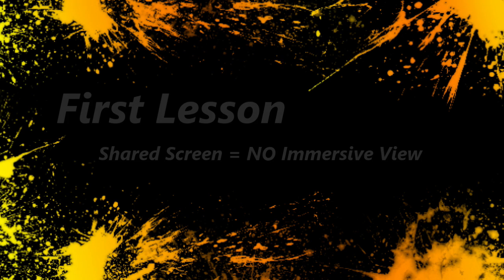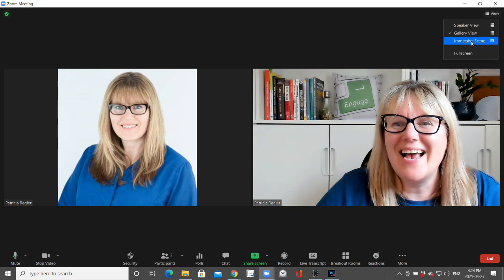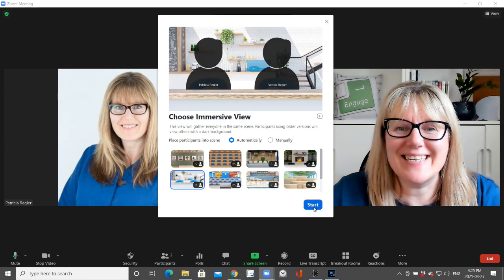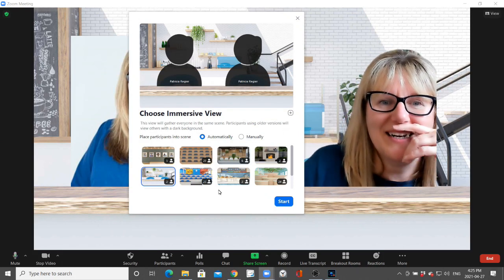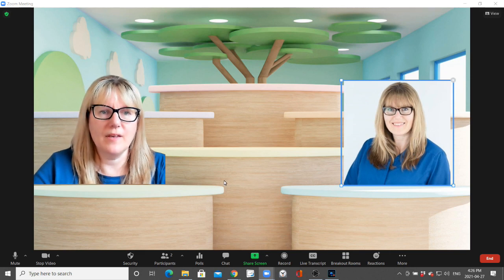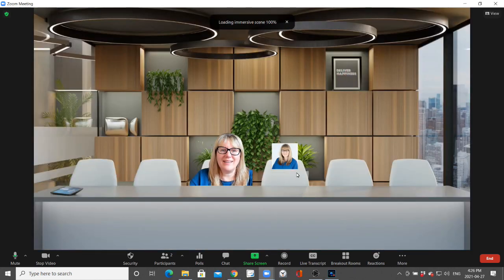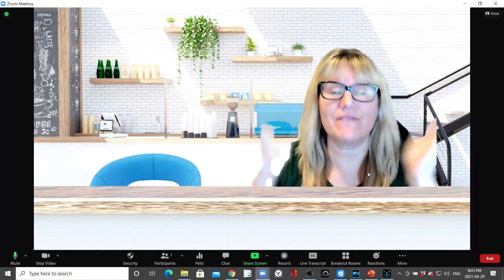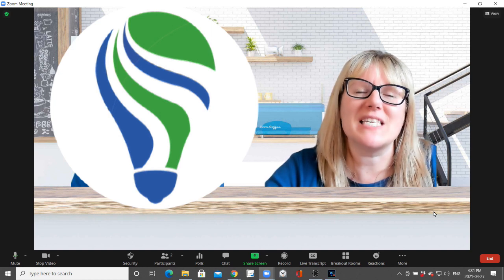First Look and How to Use New Zoom Immersive View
First look at the Zoom Immersive View, and 12 lessons learned while testing this new feature!
Step by step tutorial view navigating this new feature.

Chapters/Time-stamps/Lessons Learned
00:00 Intro & Tips
1:40 Shared screen = no immersive view
2:48 Automatic or manual
3:46 Add custom scenes
5:28 Participants can't move themselves
6:10 Can't interview myself ;)
6:28 On phone show up as a circle?
8:19 Options to move around and resize
9:14 Bring someone into your view
9:53 Does not work in breakouts
10:17 Only up to 25 people
10:27 Need participants to update for them to see this view
11:12 Immersive view does NOT show up in Zoom recording (need to screen record separate)
11:26 Wrap-up

🎙️🎥 Credits & Equipment:
Edited & produced with: PowerDirector CyberLink 19 (including music: Speaking Out & Visionary)
Some elements created in Canva
 Ending created in Doodly & Canva.
Equipment: Asus Computer; Logitech Web Cam; Blue Yeti Mic;
Recorded via: ZOOM Meeting
Some custom visuals created in PresenterMedia.